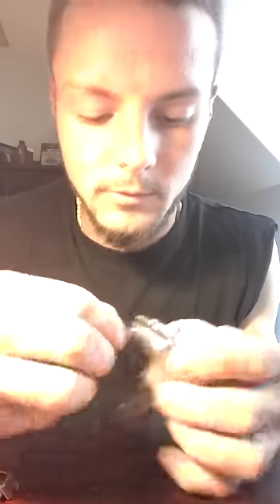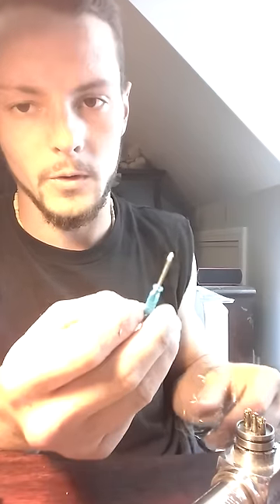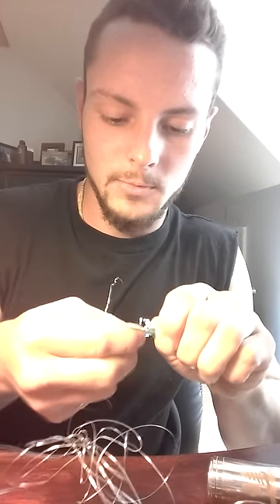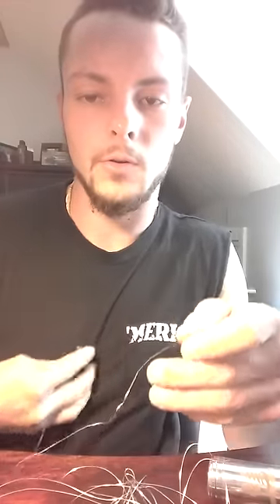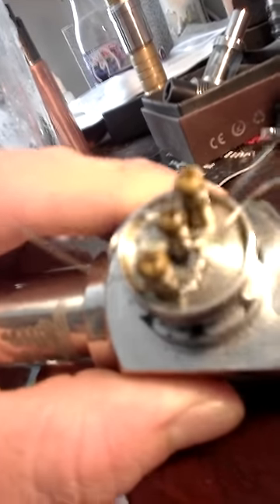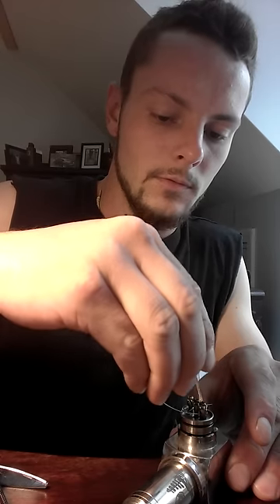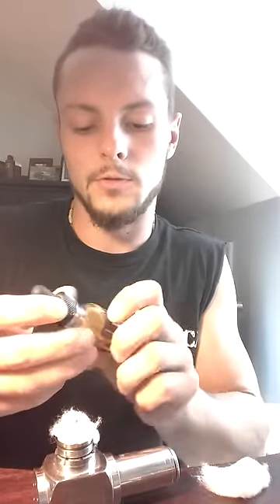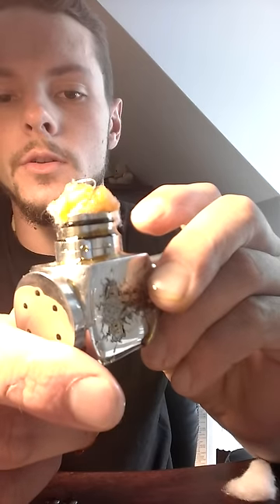Best coil building for vape mods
Premium vaper coil. Expert.